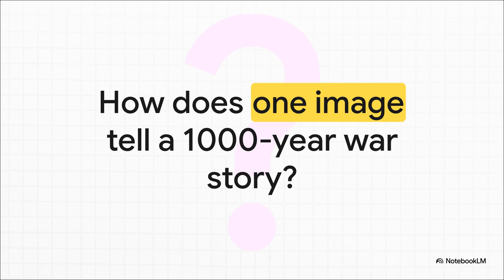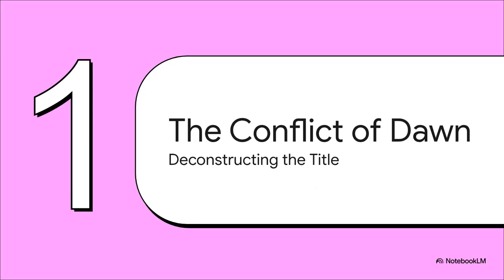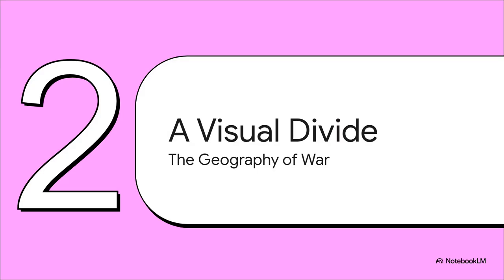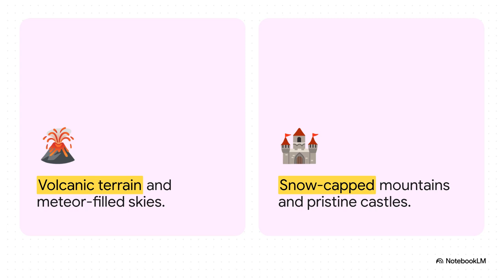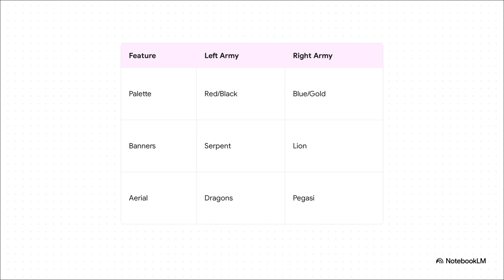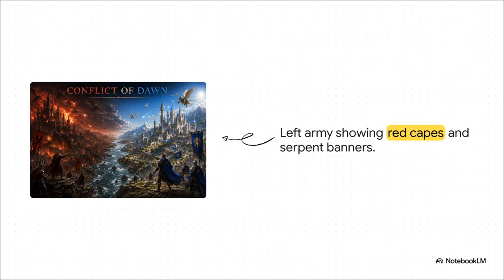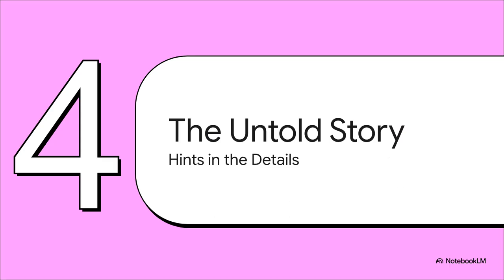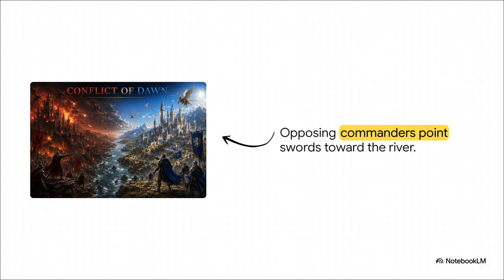Deconstructing Conflict (My debut AI-generated video)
My newest debut AI-generated video about the 'CONFLICT OF DAWN' which describes how two opposing forces clash each other endlessly for thousands of years, here spoken by AI-voice generators.

This 8-minute video was created and generated by NotebookLM under its copyright law.